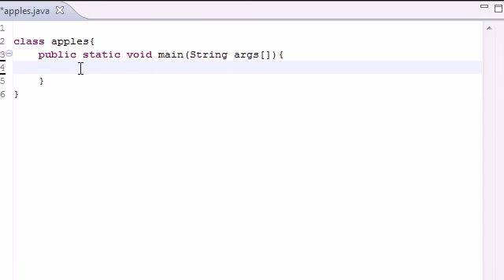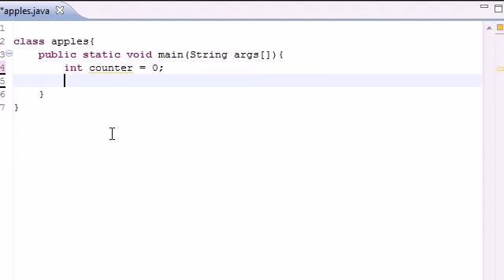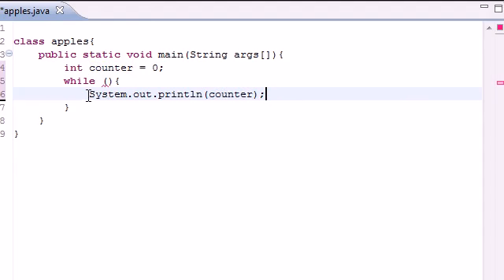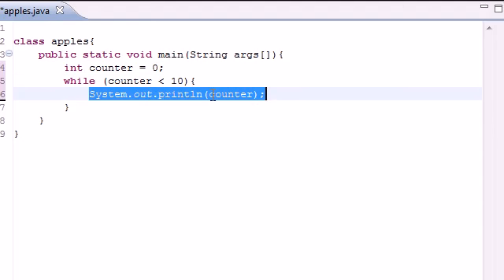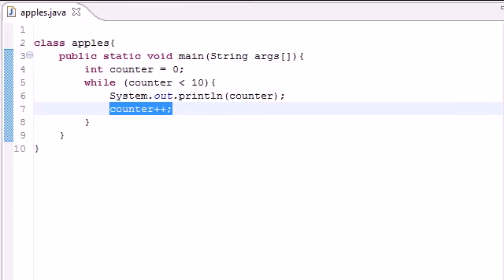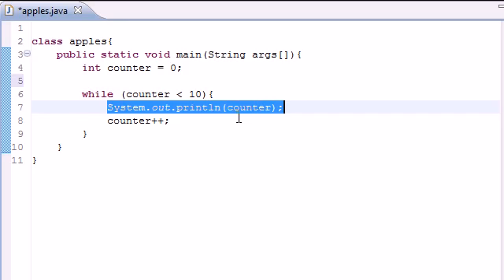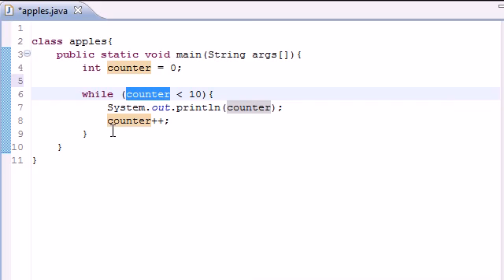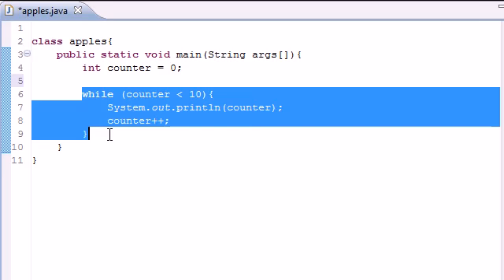Java Programming Tutorial 13 While Loop